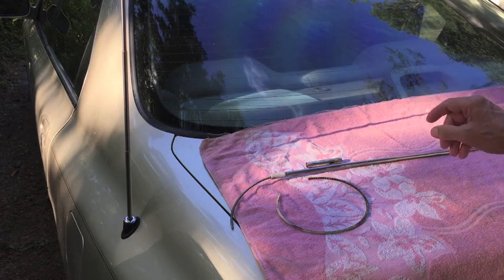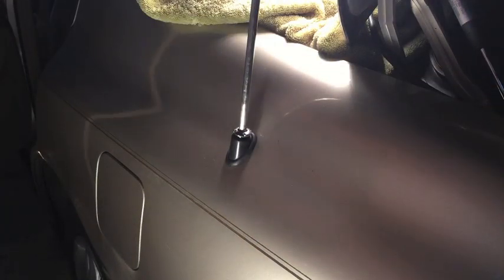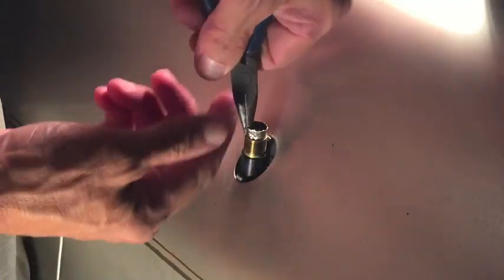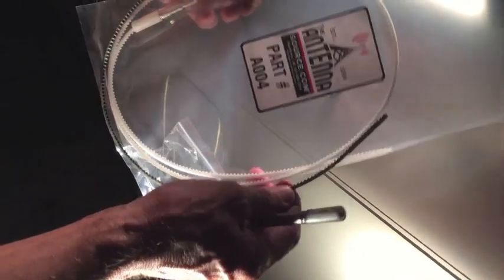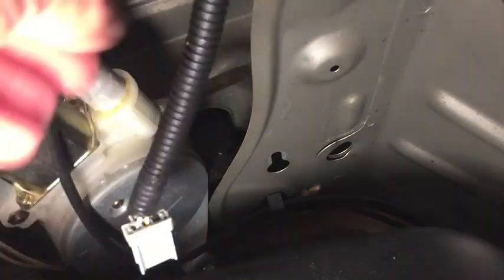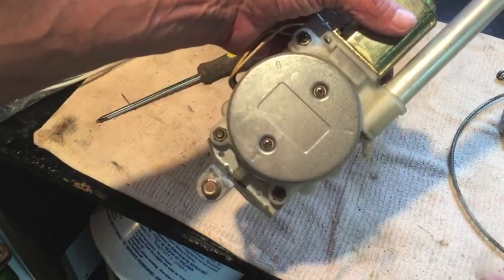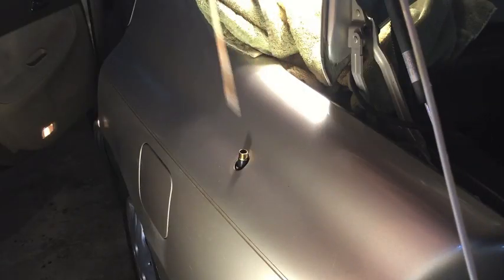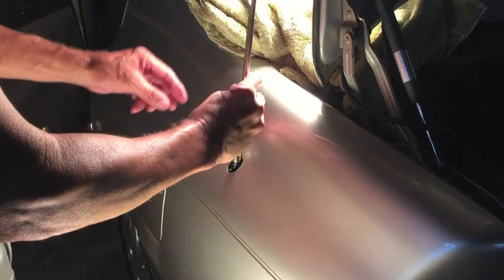Honda/Acura Power Antenna Mast Replacement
Replacing power antenna mast on my 1995 Honda Accord.. Repair required removal of motor assembly to remove broken portion of raise/lower teethed cable.. Info should apply to any older Honda/Acura with a power antenna.. Antenna mast that I use in repair is listed as being compatible with 92 Honda Accord models from 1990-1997..  You can find them cheaper but this one is stainless steel as opposed to aluminum..
Link to antenna mast